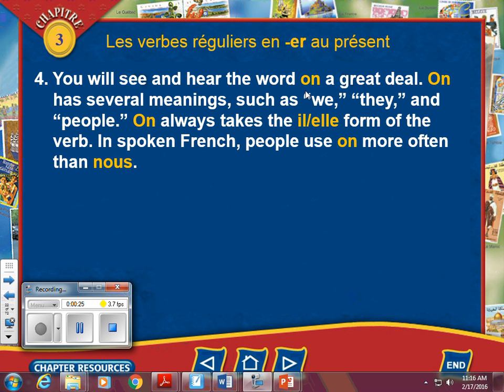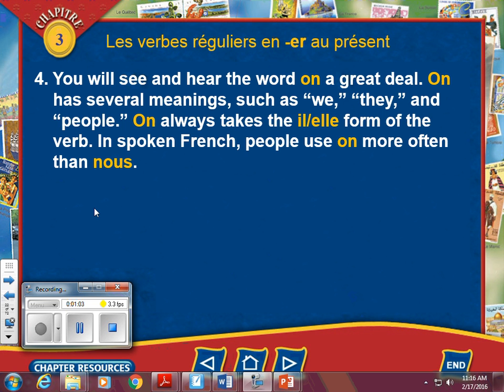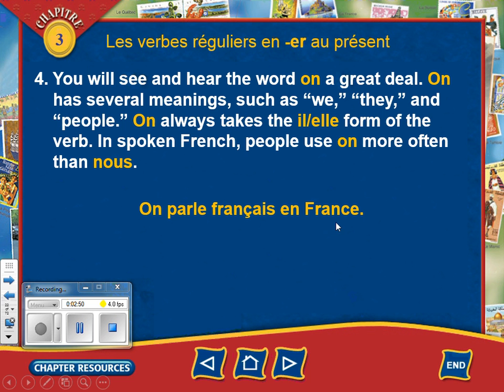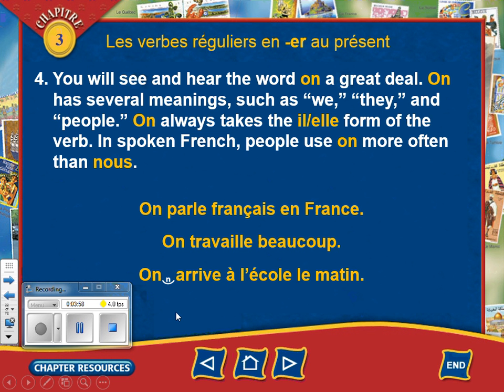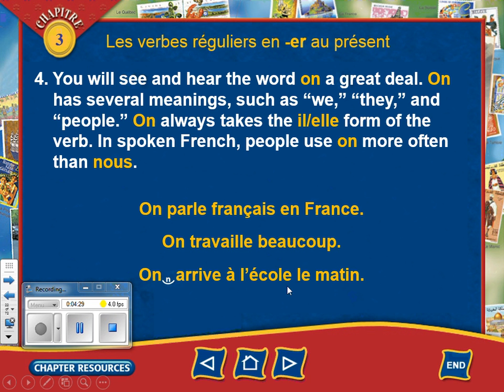Chapter 3: On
Watch the video and write the notes in your notebook after your notes on "er" verbs.